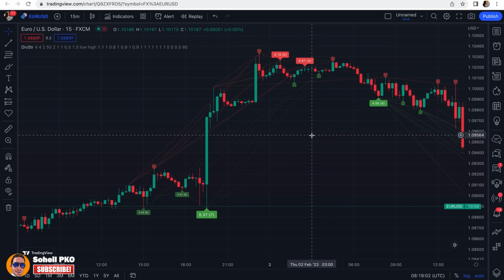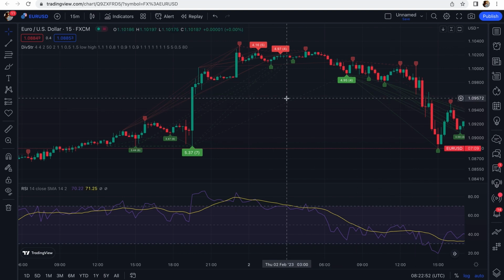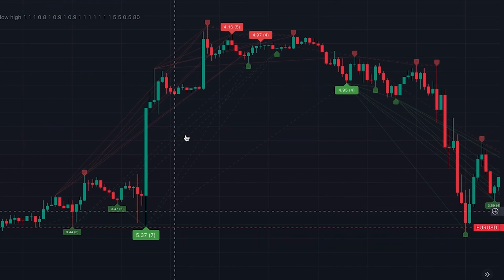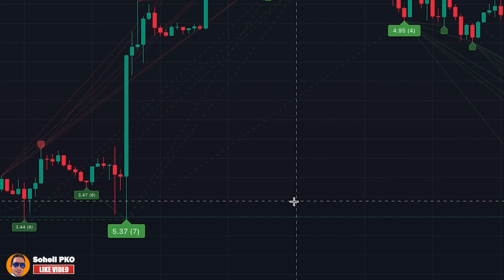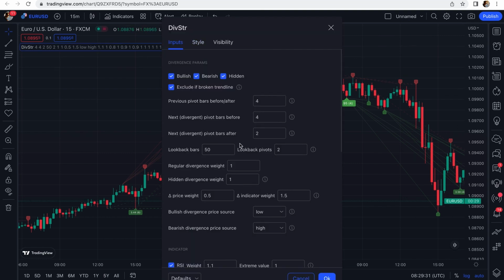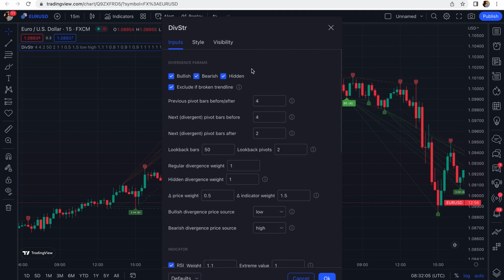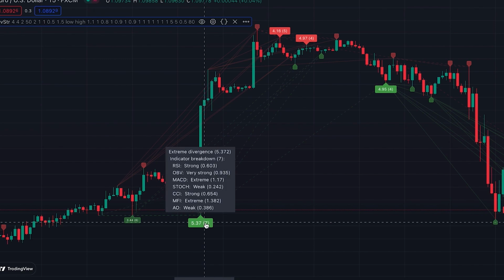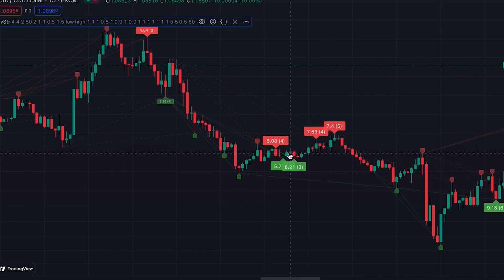WARNING: This Indicator Can Give You Heart Attack! 100% BEST Divergence Indicator in TradingView!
Best divergence indicator in TradingView is explained in this video which is one of the most effective indicators to be used in a divergence trading strategy. This indicator in TradingView is considered as the best divergence indicator because it shows divergences across multiple indicators and also shows strengths of divergences. This divergence indicator is one of the best indicators for intraday trading when you want to use divergence in your scalping strategy or day trading strategy, but it's also one of the best divergence indicator for swing trading, mid-term trading and even long-term trading. This divergence indicator can be used for Crypto trading, Forex trading, or trading in stock market, and by showing divergences on different indicators, it helps you to correctly identify changes in the direction of the market.